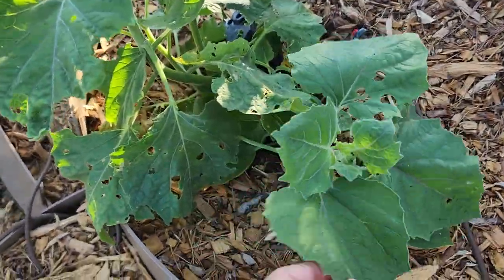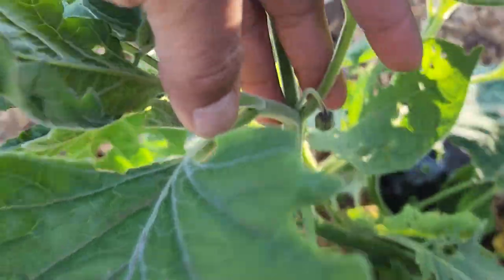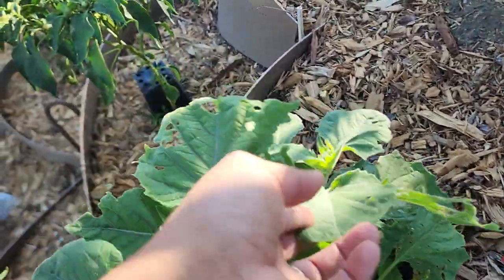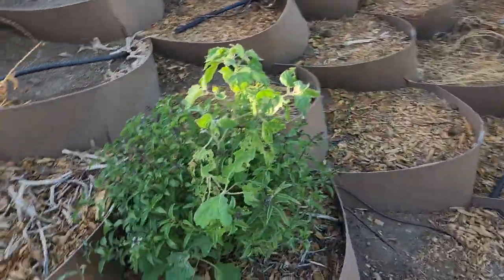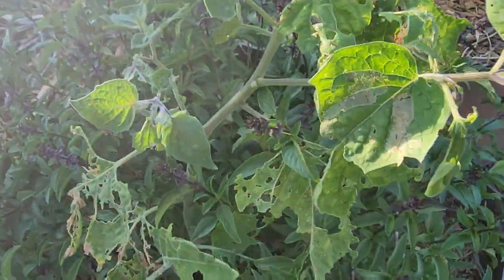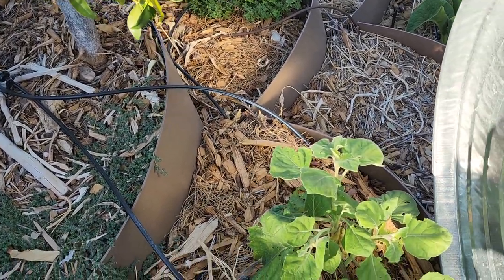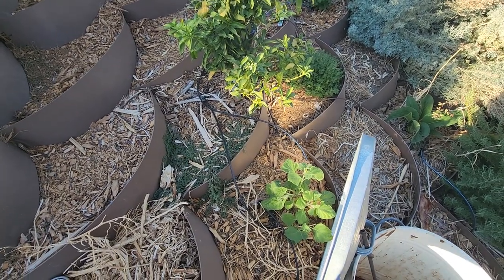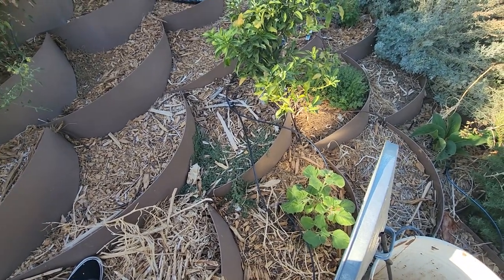My Gold Berry Plants are finally Taking off 🙌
Garden LOVE
27305 W. LIVE OAK RD unit 458